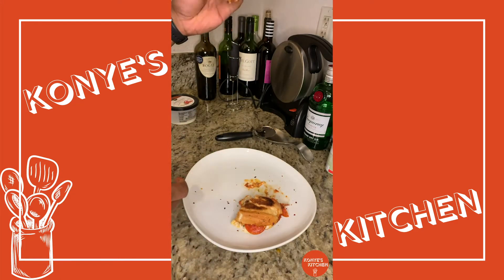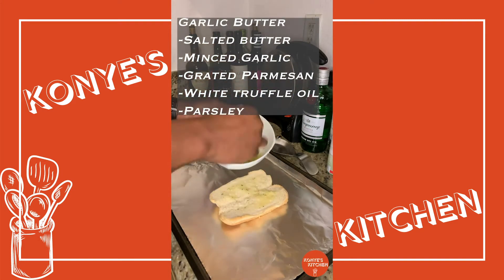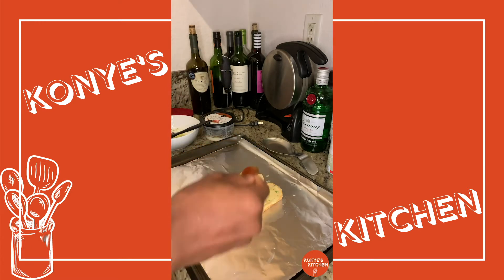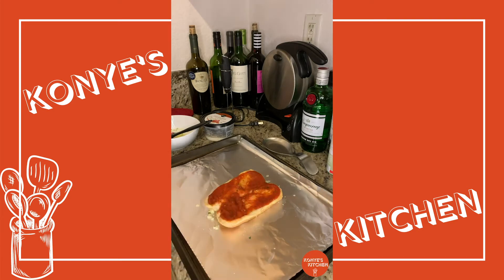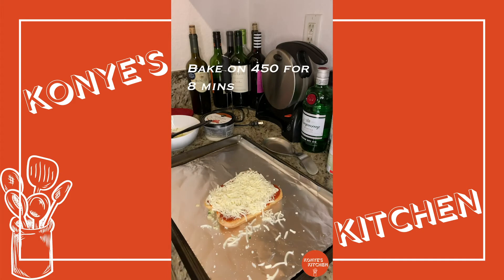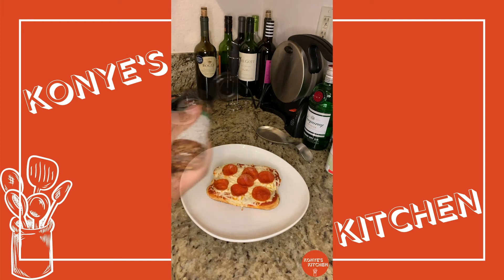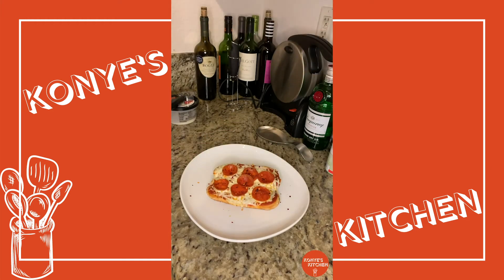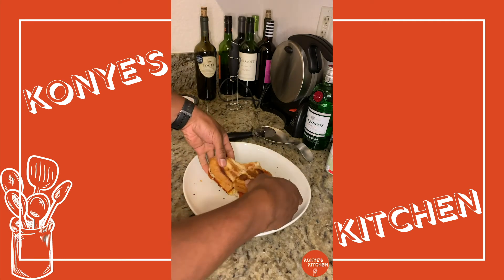Truffle Garlic Bread Pizza Sub | Best Pizza Sub!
Ingredients
-Deli Style Sub Rolls
-Pizza Sauce
-Mozzarella
-Pepperoni